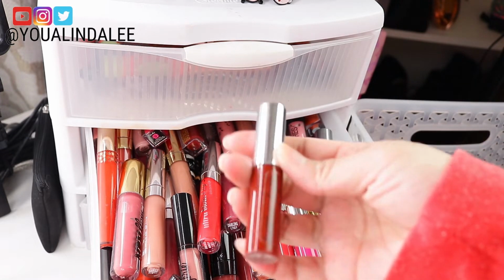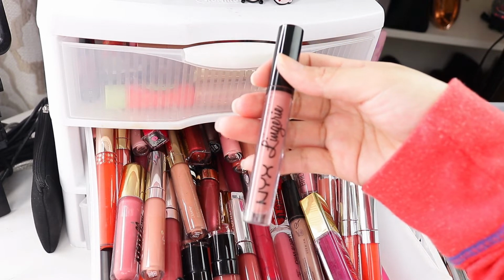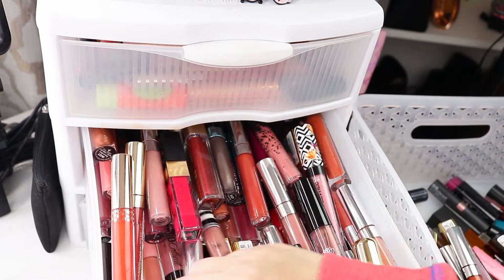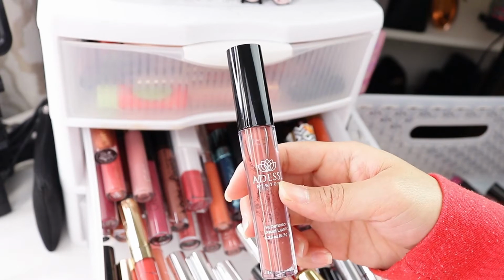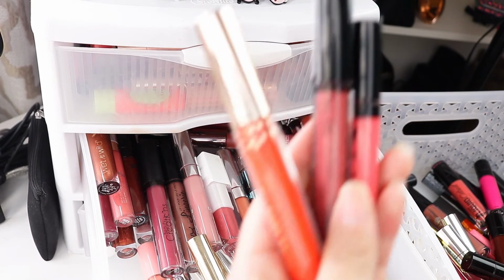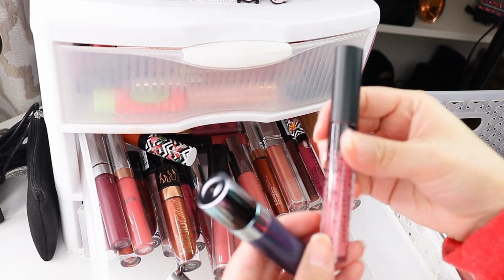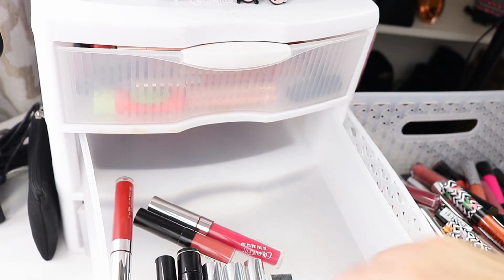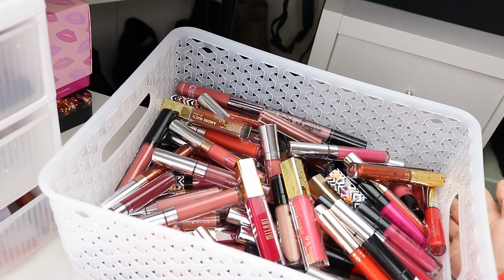LIPSTICK COLLECTION DECLUTTER PART 2 2020 | GETTING RID OF OLD LIPSTICK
Hello, in this video I share my lipstick collection declutter part 2. I have way to many lipsticks that are over due and no longer safe to use so it is time to get rid of it. Here is a video decluttering my affordable liquid lipsticks.

***FILMING SETUP EQUIPMENT GEAR:
--Canon EOS Rebel T6i Digital SLR with EF-S 18-55mm IS STM Lens -Rode VideoMic GO Lightweight On-Camera Microphone
--Rode NT-USB Versatile Studio -Quality USB Cardioid Condenser Microphone
--Neewer Ring Light Kit -LimoStudio Softbox Light
--AmazonBasics 60-Inch Lightweight Tripod with Bag

***VLOG:
--GoPro Hero 5 Black
--GoPro Hero Mini Tripod